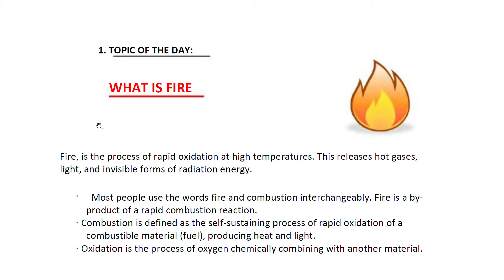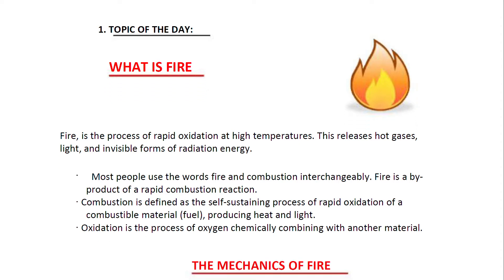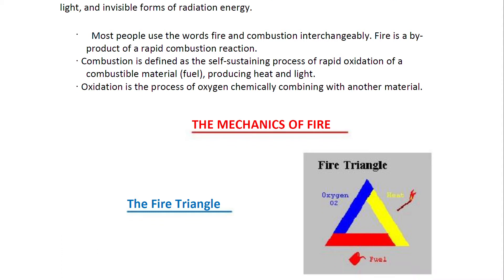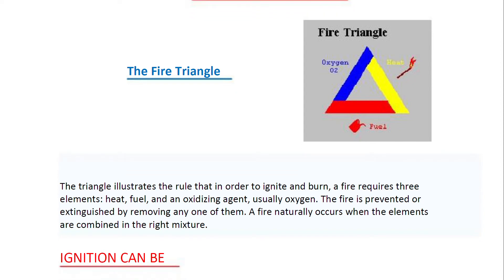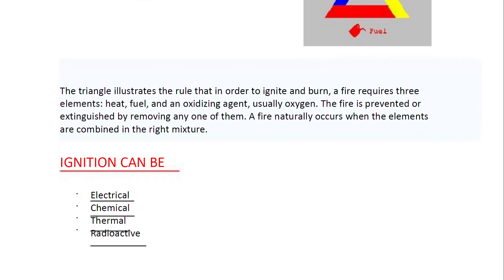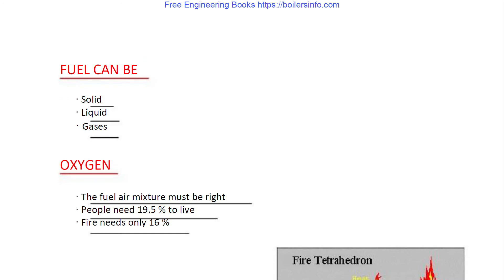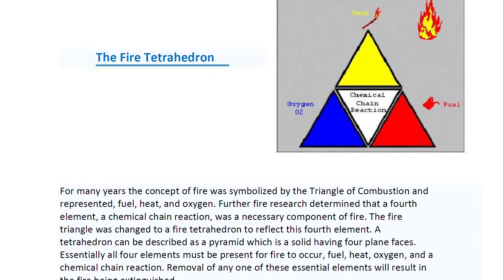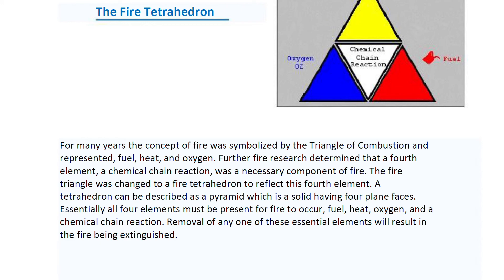Fire Safety Presentation Day1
Fire Extinguisher Learning -
PASS - Fire Safety Training Video